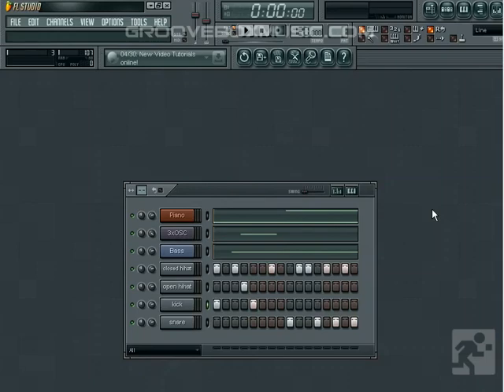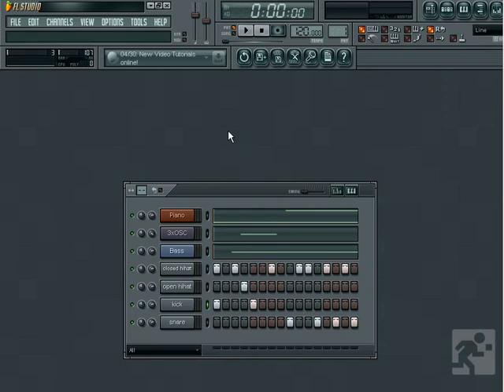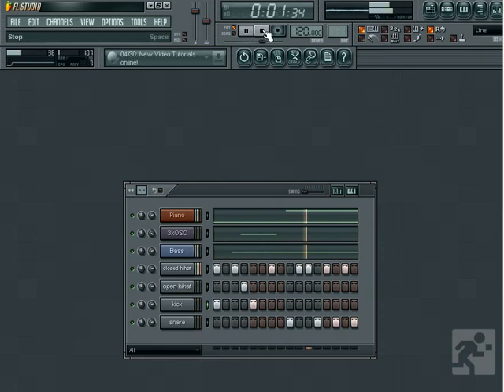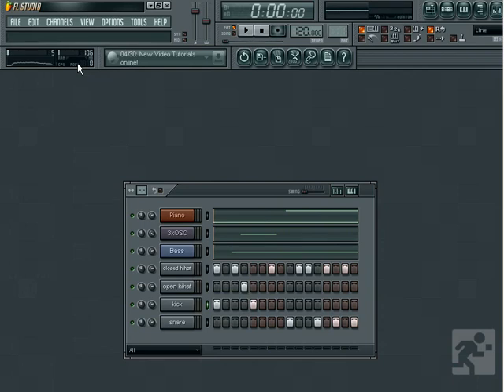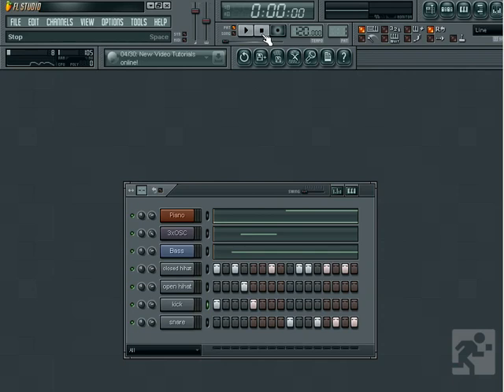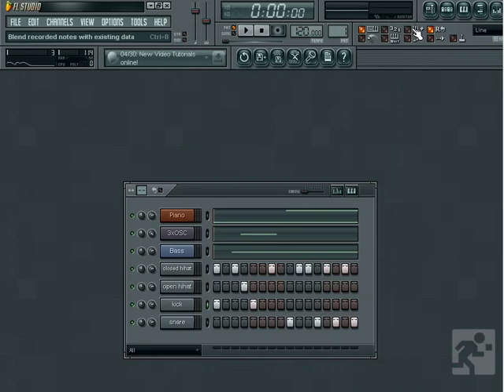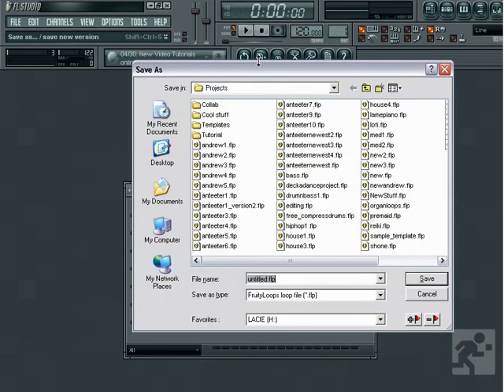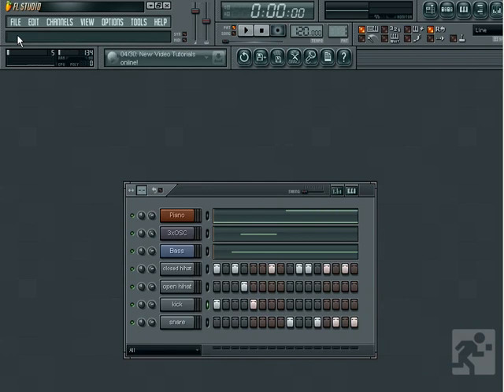06 Panels Overview